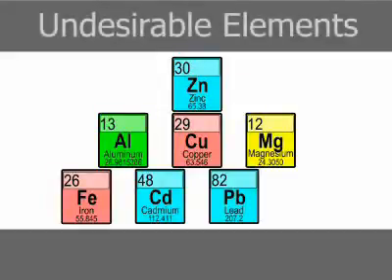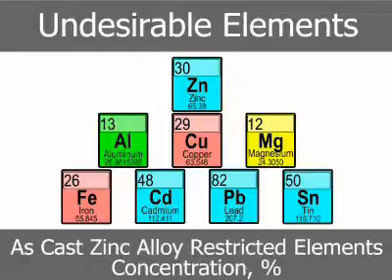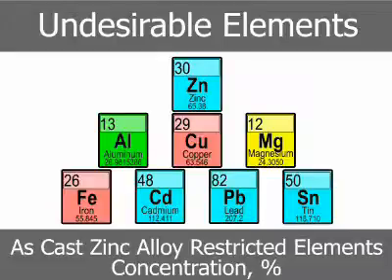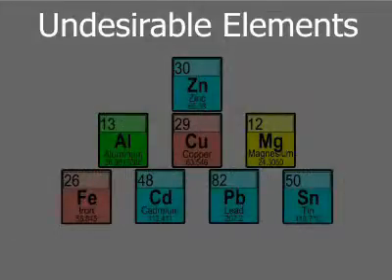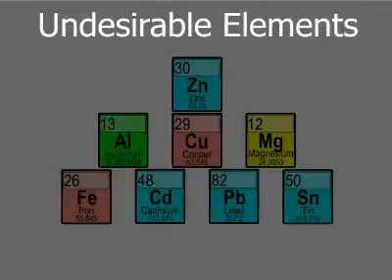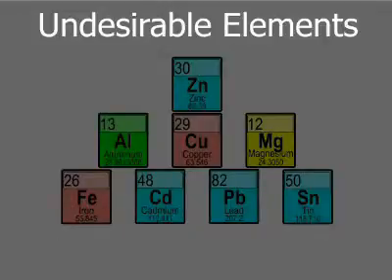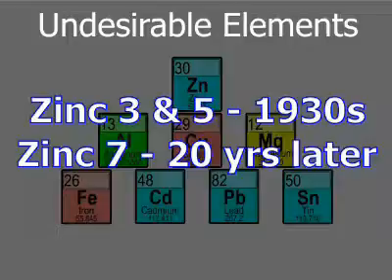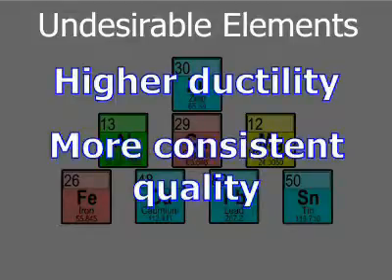Die Casting Zinc Alloys: Undesirable Elements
Iron, Cadmium, Lead, and Tin are restricted to low or extremely low levels when used in alloys.